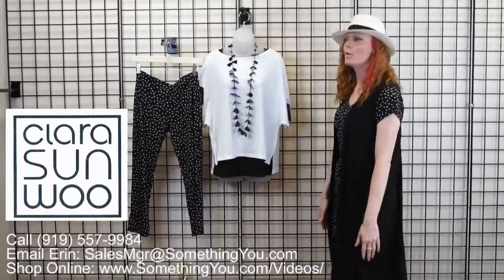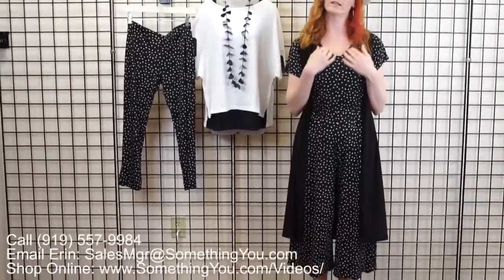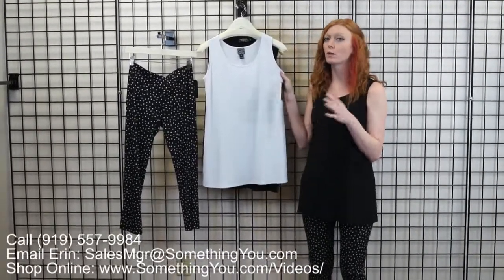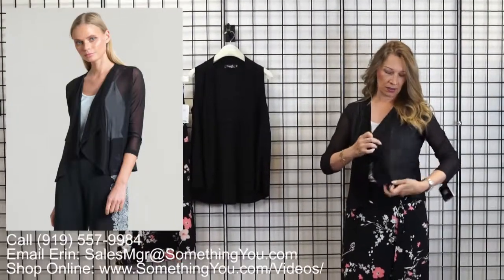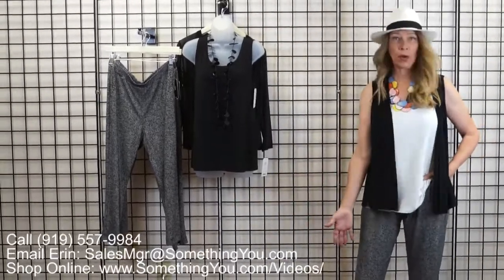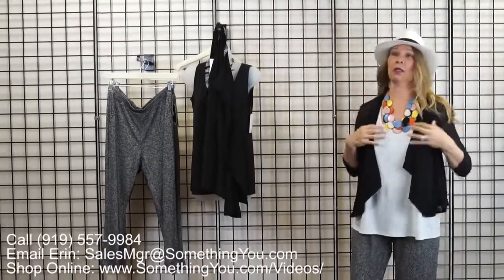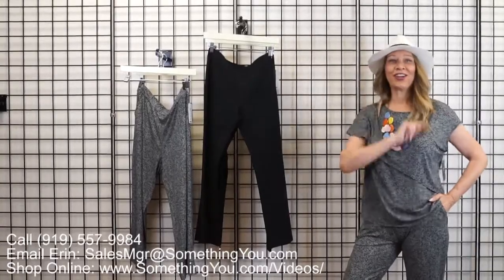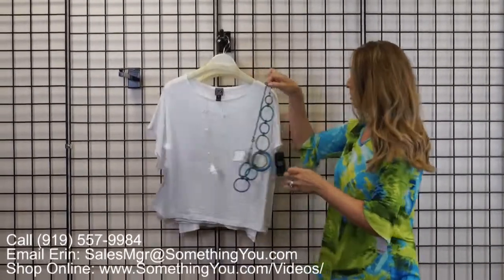On The Grid at Something You - Clara Sunwoo on Sale Part 2!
We're going On The Grid while you're off the grid to show you what's left in stock in Clara Sunwoo.